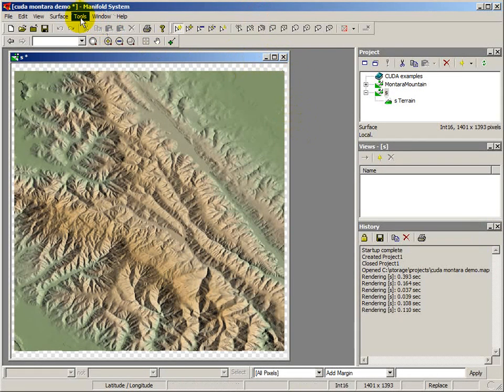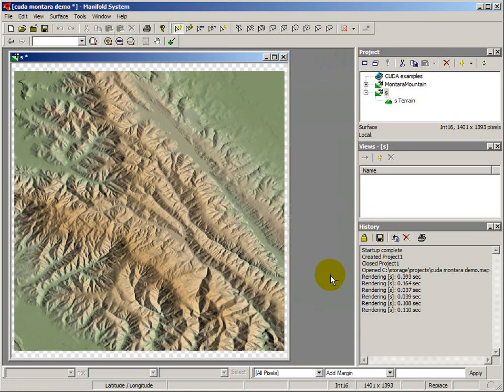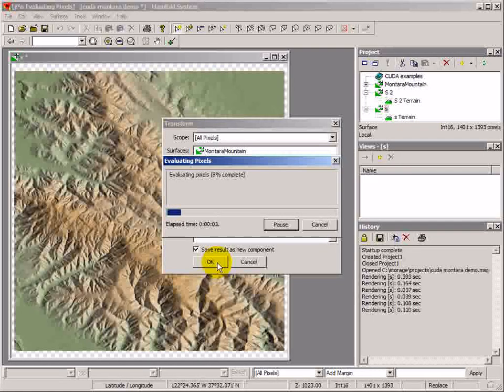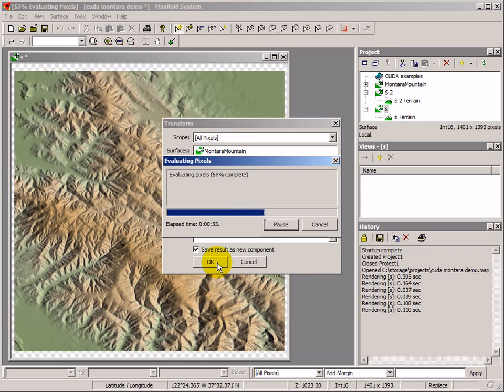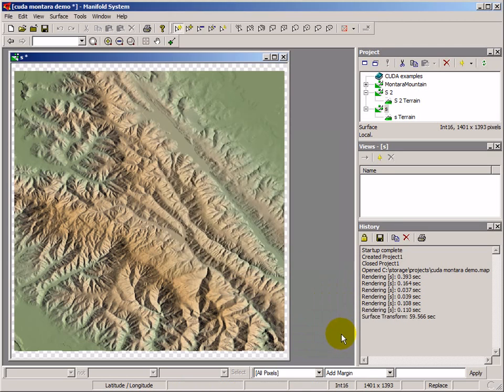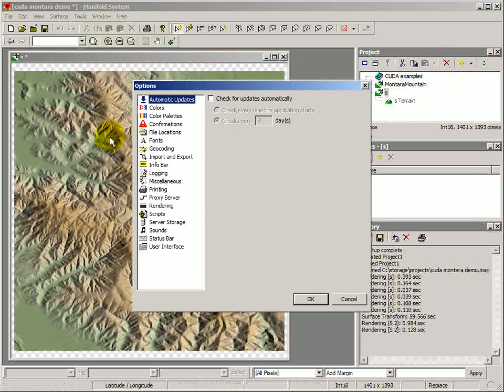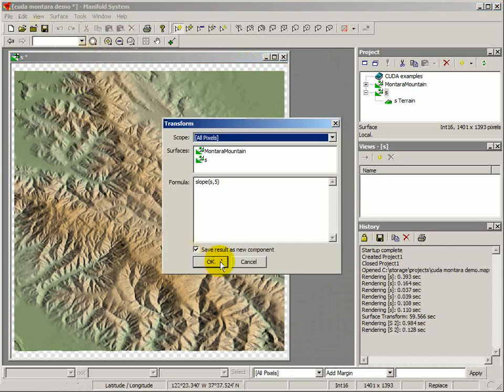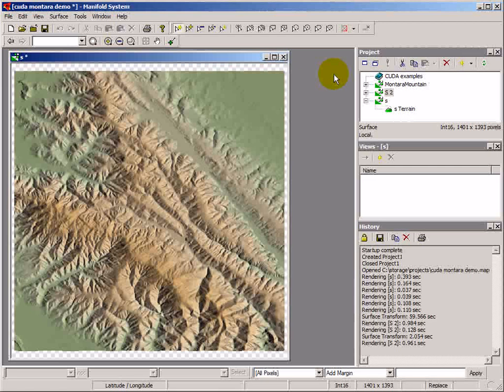NVIDIA CUDA with GIS Application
Manifold Corp demonstrates the power of CUDA